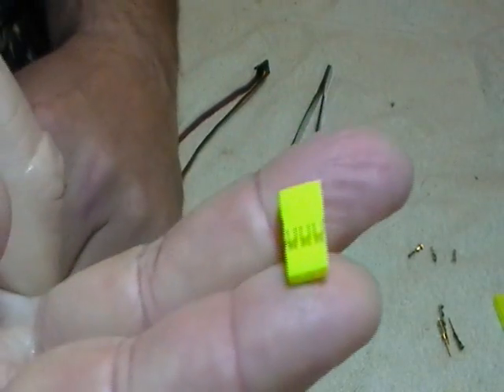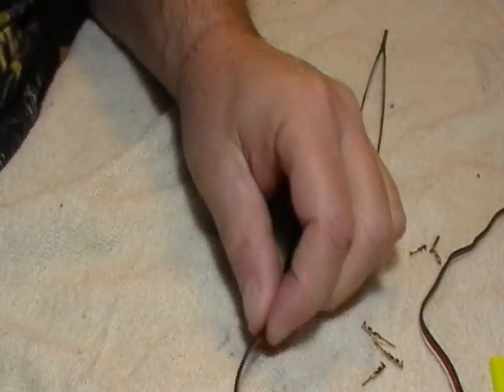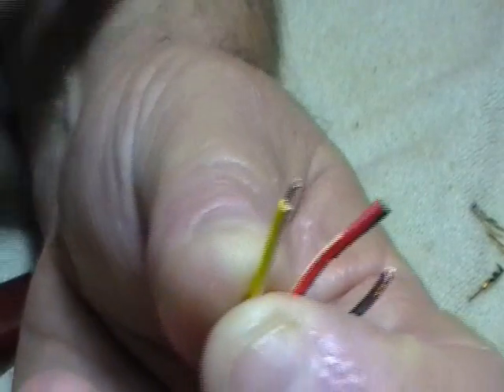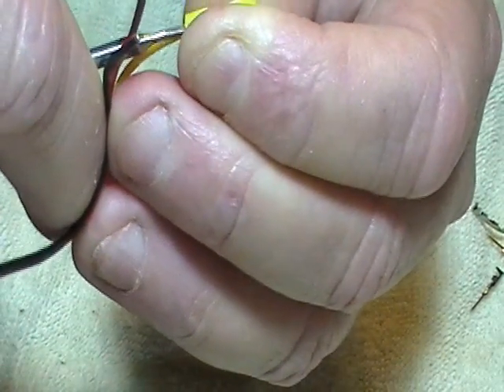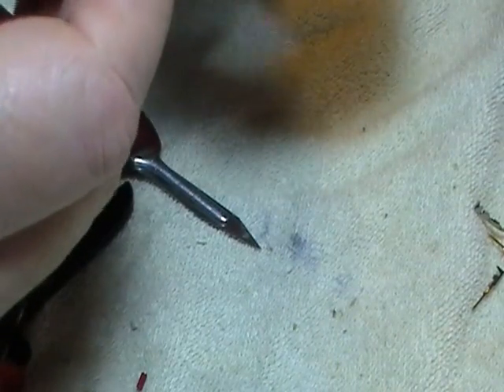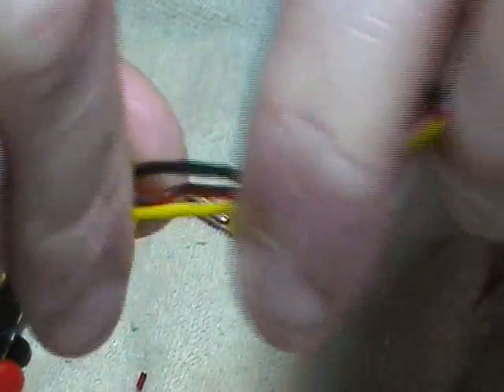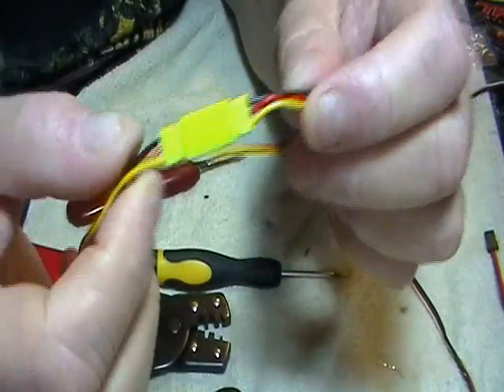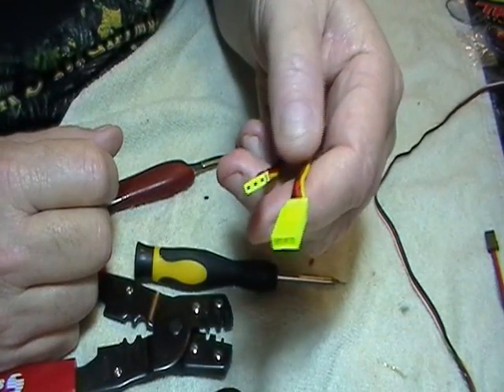Building Your Own Servo Extentions Revised Version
Just a newer version of my old video with a couple of new tips added.